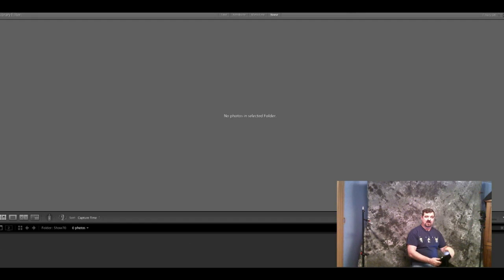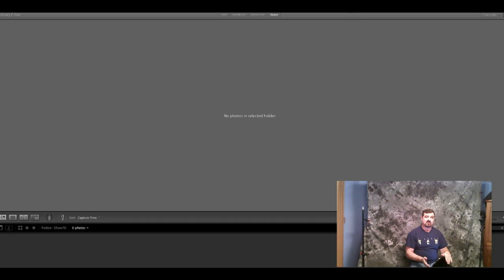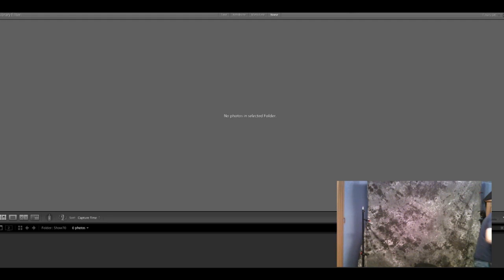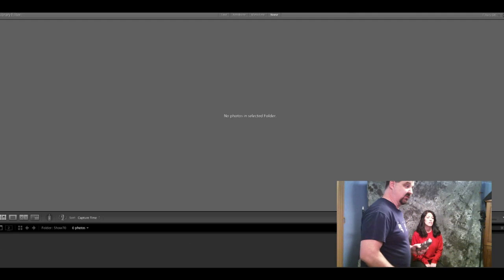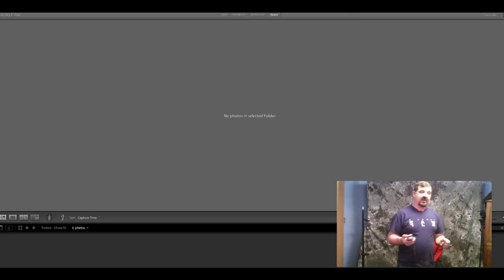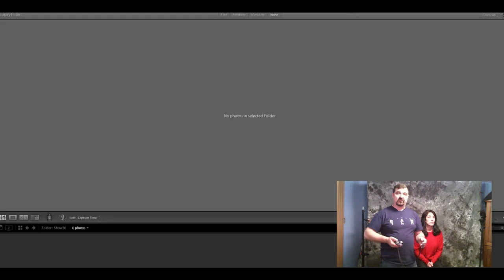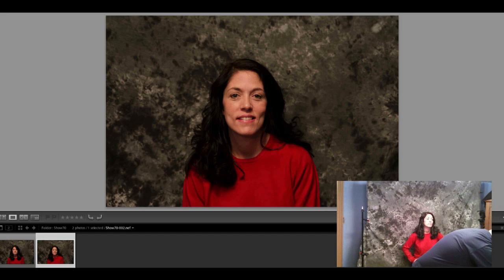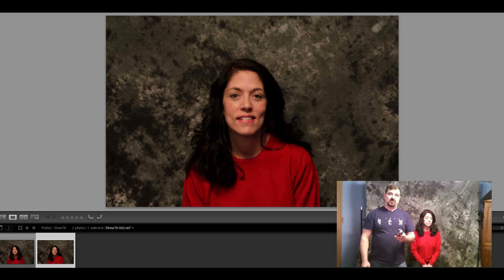Photography Weekly #70 Using 1 Light in Many Ways LIVE SHOOT!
I always get asked how can I shoot a portrait if I only have one flash? In this class we have our model today to assist us in learning how we can get great results using only 1 speed light.

If you enjoy this lesson and want to help keep us on please and pick up a learning DVD or Donate. Thanks.